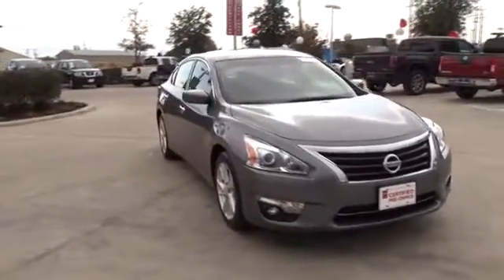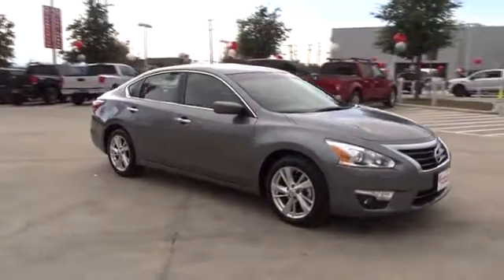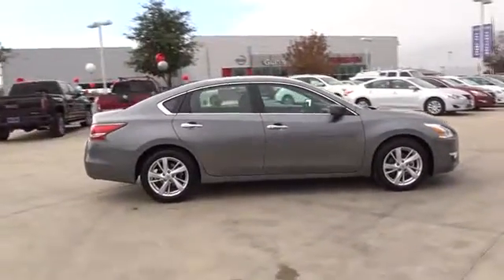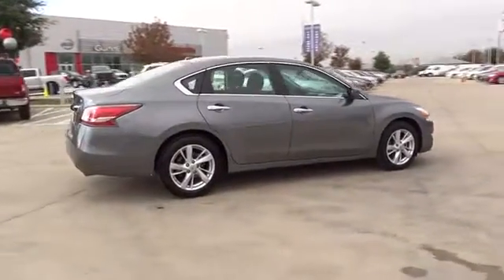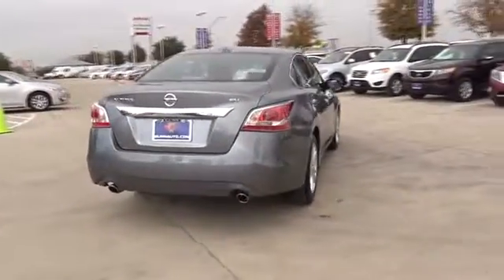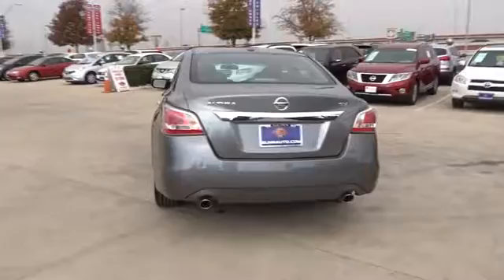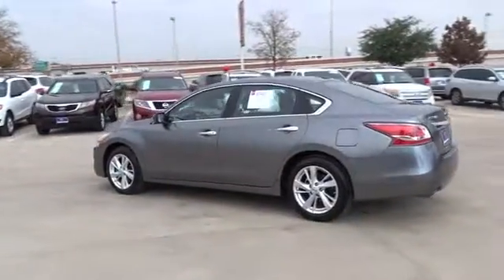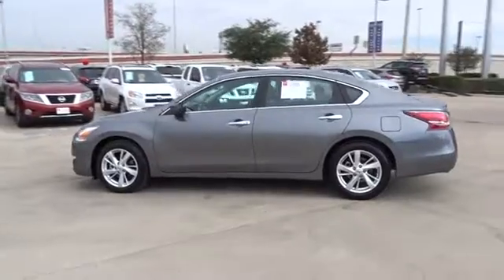2015 Nissan Altima San Antonio, Austin, Houston, New Braunfels, Helotes, TX ND11209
2015 Nissan Altima
2015 Nissan Altima 2.5 SV - Stock#: ND11209 - VIN#: 1N4AL3APXFC572828

Gunn Nissan
12838 San Predro

This 2015 Nissan Altima 2.5 SV is a gas sipper designed to save you money at the pump! Clean Carfax, One Owner, Bought New Here, All Services Up to Date, Hail Damage (included in One Simple Price), Nissan Certified, Alloy wheels, Bluetooth, Cruise Control, Front dual zone A/C, Fully automatic headlights, Power windows, Radio: AM/FM/CD/MP3 Audio System w/SiriusXM, Rear View Monitor, Remote keyless entry, Steering wheel mounted audio controls, USB Input. Nissan Certified Pre-Owned means you not only get the reassurance of up to a 7yr/100,000 mile Warranty, but also a 167-point comprehensive inspection, 24/7 roadside assistance, trip-interruption services, and a complete CARFAX vehicle history report. Gunn Nissan, when we say Certified we show you the proof. Just ask to see the service records.Priced below KBB Fair Purchase Price!38/27 Highway/City MPGOdometer is 6820 miles below market average!Awards:* KBB.com 10 Best UberX Candidates* KBB.com 10 Best Sedans Under $25,000